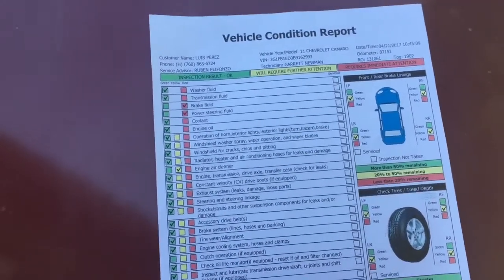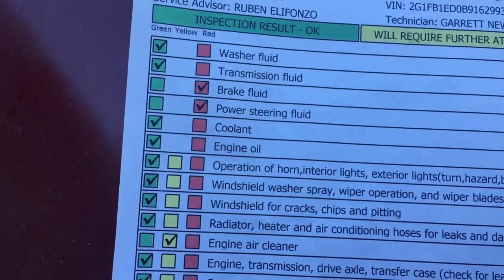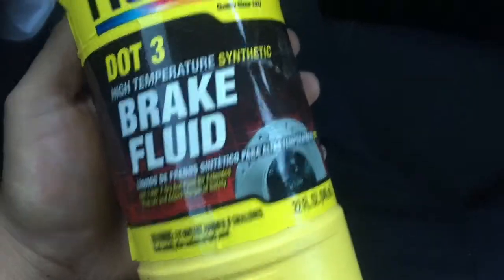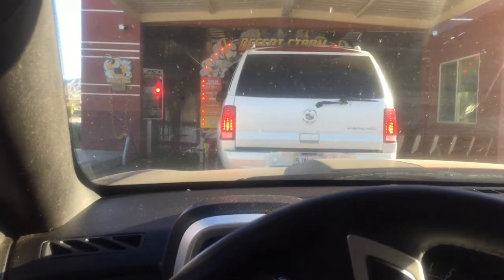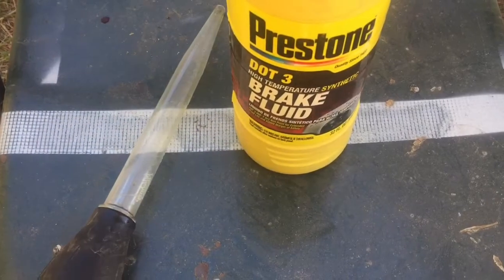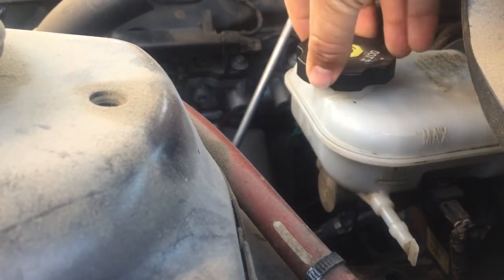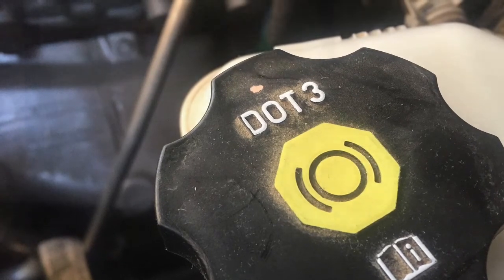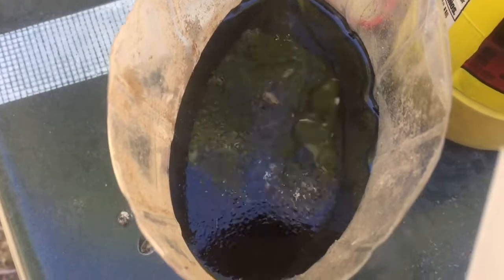Camaro needs brake Fluid change.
Leave your comments on what would you guys like to see on my Channel.👍🏻